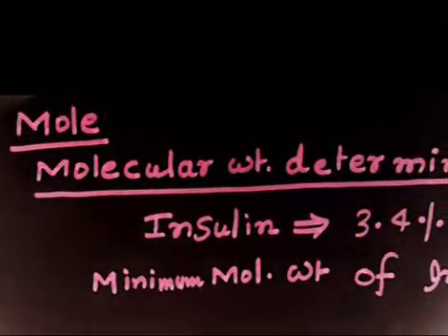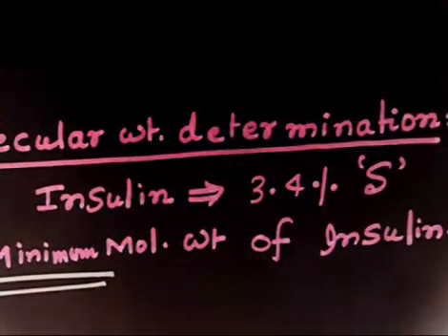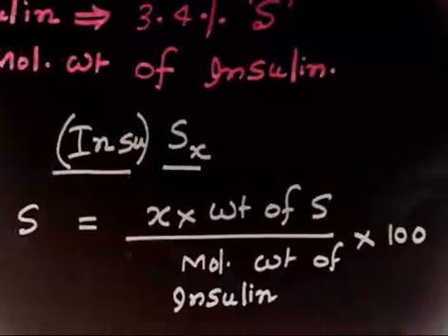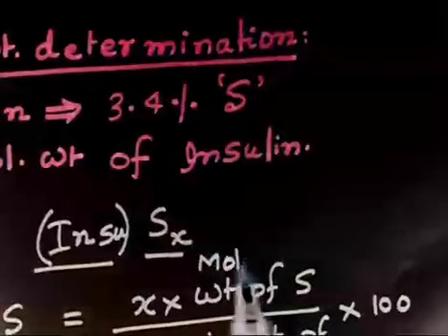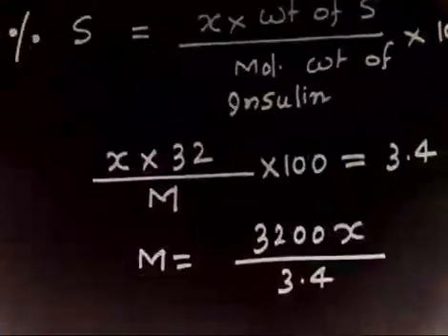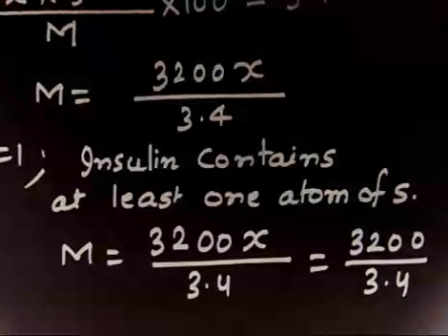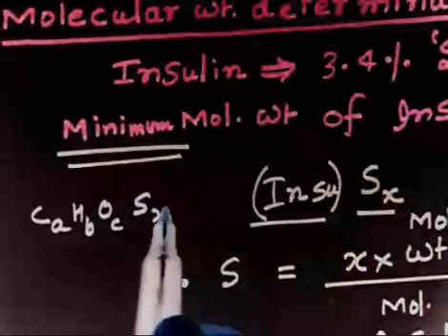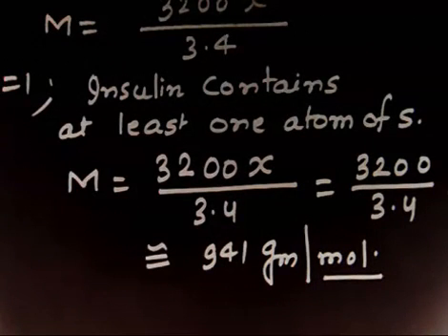Mole concept- problem- Molecular weight determination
Molecular wt of insulin can be calculated based on the percentage sulphur that it contains.